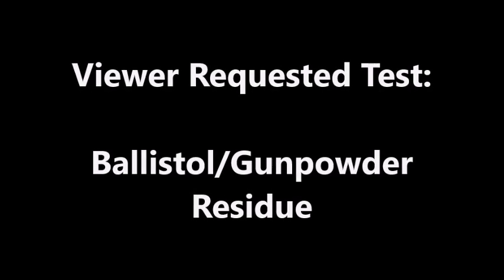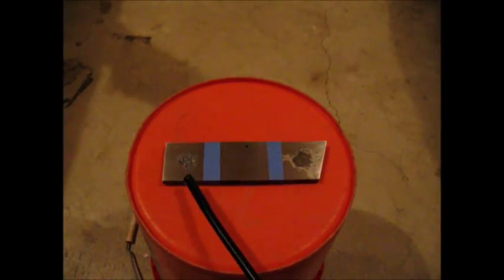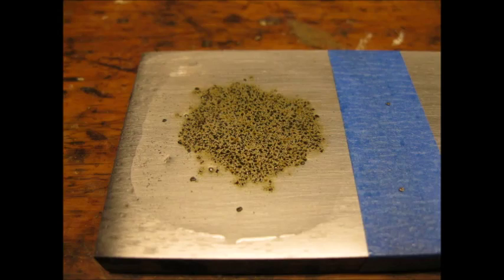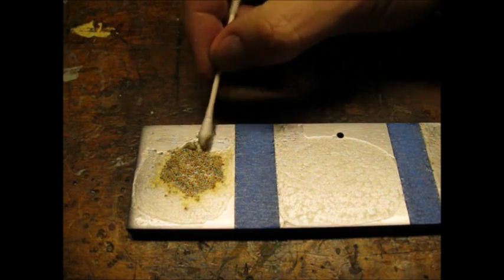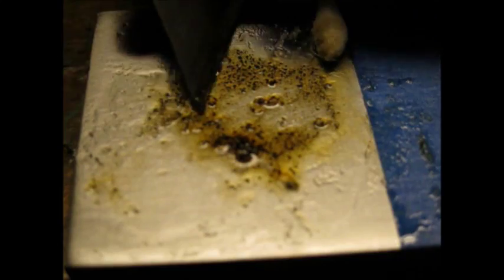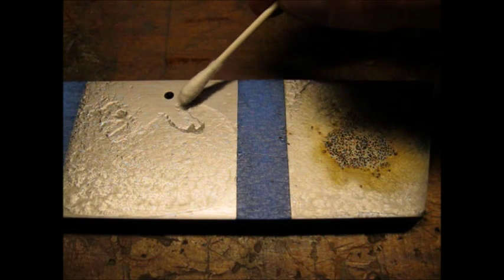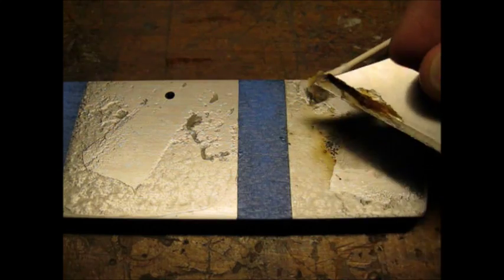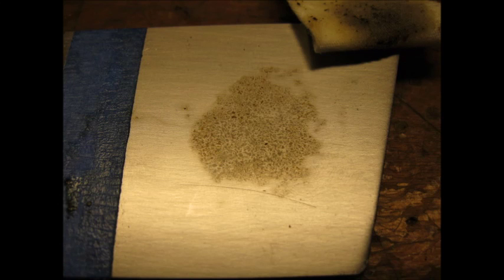Viewer Requested Test: Ballistol/Gunpowder Residue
Viewer Jay requested the following:

I don't have black powder at home and I don't want to open a bullet, can you make a test for me ?
Pour some powder in a recipe
Burn the powder
Spray Ballistol in the recipe
Wait 24h

I've heard that the residues becomes a white liquid stuff with Ballistol, and I would like to know if its true or not.
Because there is a lot of discussion about overspraying ballistol that can track residues in firing pin and cause malfunction and stuff.
And if ballistol dissolves powder to make it a liquid stuff then there is no problem having a few ballistol in the firing pin bloc.